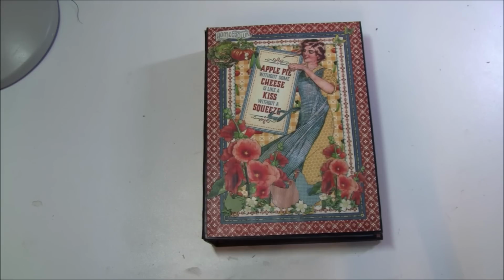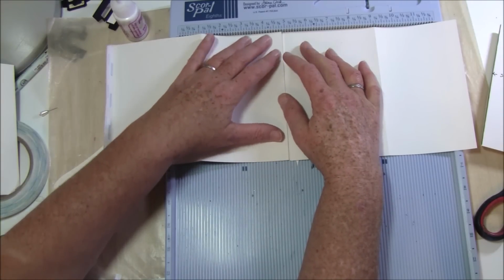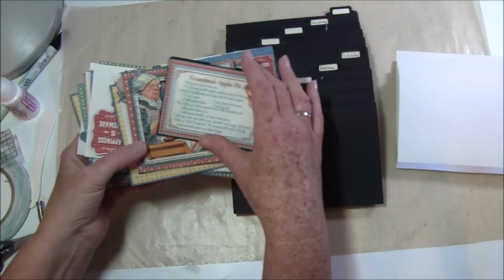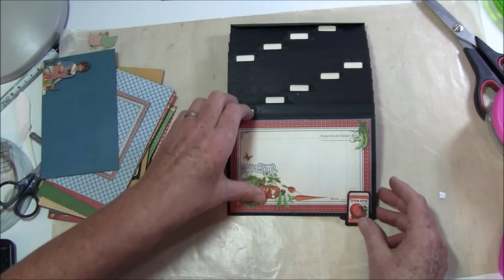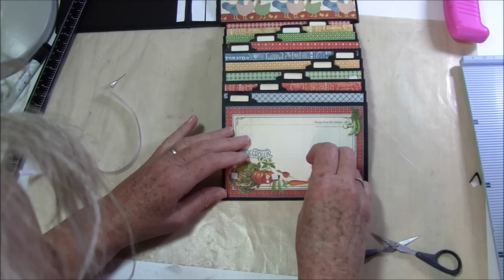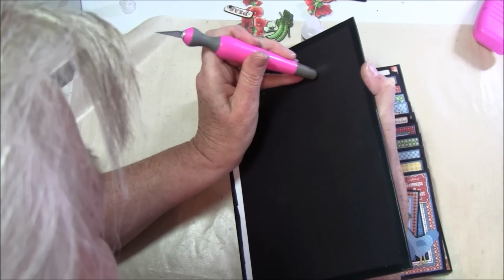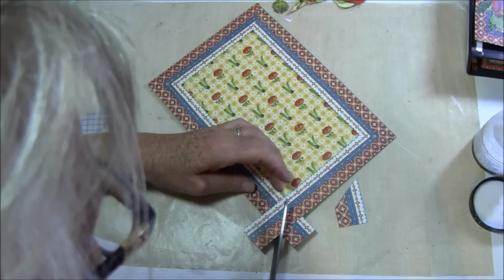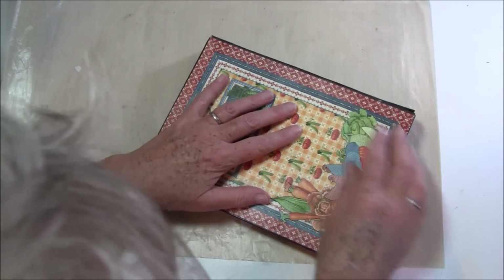How to make the Home Sweet Home Recipe Mini Album From start to finish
Here is the video tutorial on how to make the G45 Home Sweet Home recipe mini album from start to finish. This recipe album can also be used as a regular flip mini album.The album cover measure 9 1/5 x 6 3/4 and the flip pages are 6 1/4 x 4 1/4 and 6 1/4 x 3 3/4.

Supply list:
Home Sweet Home 6x6, 8x8 and 12x12 papers from Graphic 45. 8x1 mm magnets.Multi Medium Matte from Ranges, black prismatics and cream cardstock from Bazzill, Tyvek envelope, Chipboard
 ( I used the one from Bazzill) 8x1 mm magnets,tab die and clip from Tim Holtz, score board, glue, fansy pants chalk tape and Multi Medium Matte from ranger

And here is the link to my blog for close up pictures and measurements,

Here is the link to how to make covers for mini albums and journals, This cover start at 3 1/2 minutes in the video.

Here is the link to an Ebay seller for strong magnets,
Just type in 8x1mm magnets in the search felt.

Here is the link to fine tip glue applicator,

Hope this tutorial was helpful and have fun creating :-)
                                                            Hugs, Anne